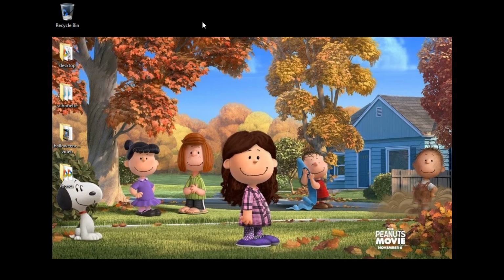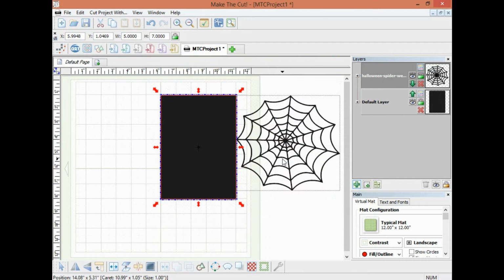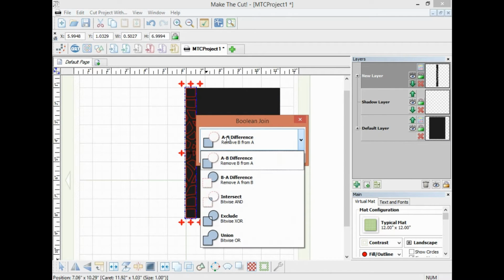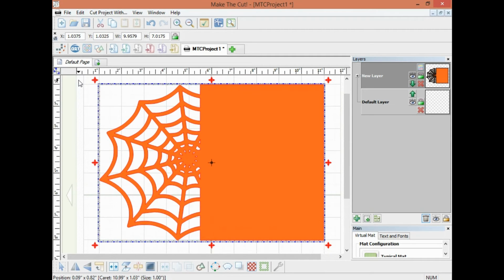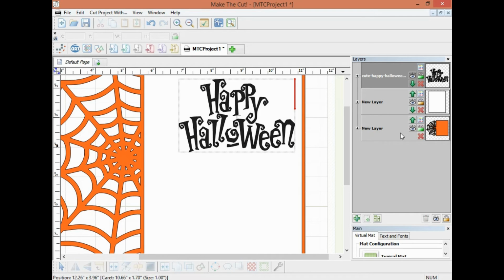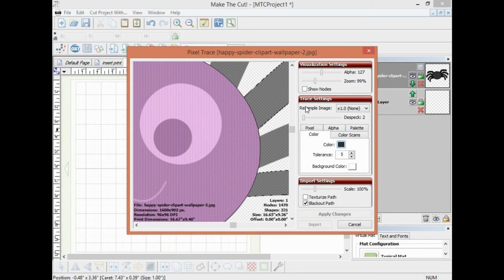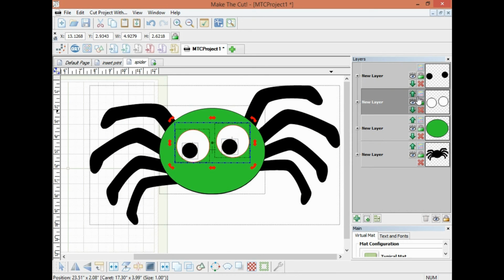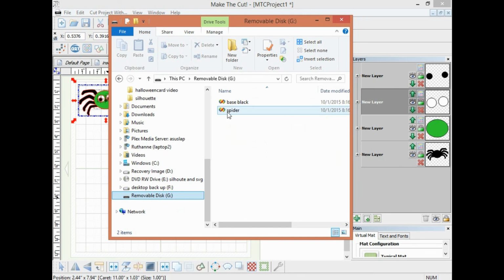Brother Scan N Cut 2 ::Halloween Card along part1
Using the Software Make the cut and your scrapbook cutter we will together make a halloween card, I am using the new brother scan N cut.I will be taking you step by step through making a spider web card, using several different techniques. I will teach you boolean join, weld, split, keyboard short cuts,how to import images and layer, using the print feature for the scan and cut to make this adorable beginner spider web card.

supplies:
card stock black and white 8 1/2 11 each
printer
small piece of green card stock
small piece of black card stock
glue
scrapbook cutter, cameo, brother scan n cut etc.. i heard you can use a cricut if you save to svg which you can in make the cut and use their program